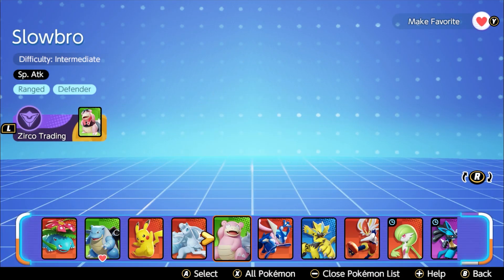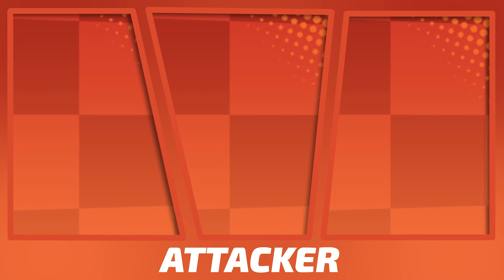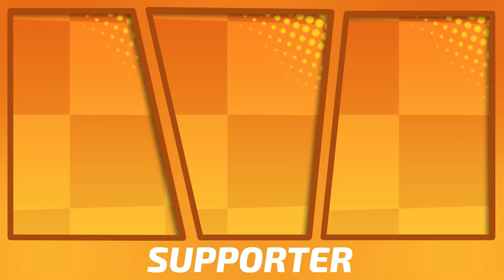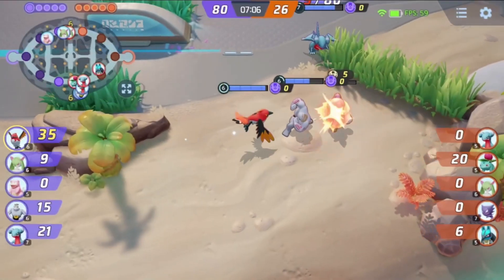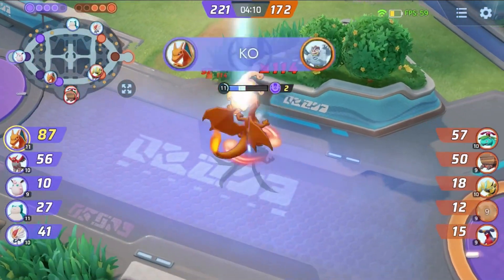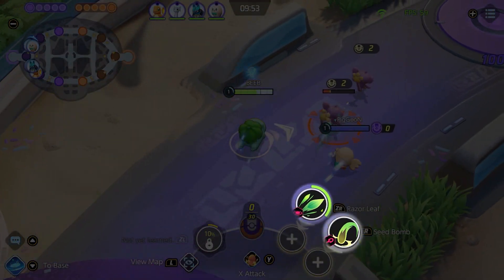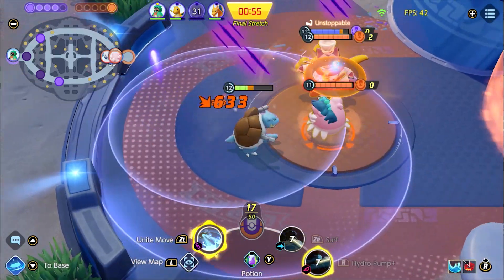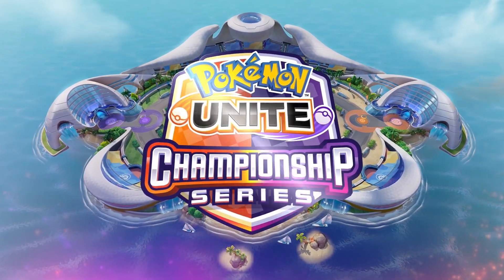Picking A Pokémon | Pokémon UNITE Championship Series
Every Pokémon has a role in Pokémon UNITE, and this video from the Pokémon UNITE Championship Series explains how to choose the Pokémon and the role that’s right for you!

Building a team with the right balance of Attackers, Defenders, Supporters, All-Rounders, and Speedsters is key to victory. Learning more about what each role does will help you decide which Pokémon is best for you and your team!

Get more Pokémon UNITE details and learn where to download the game

Get the latest news at the official UNITE Esports Twitter account